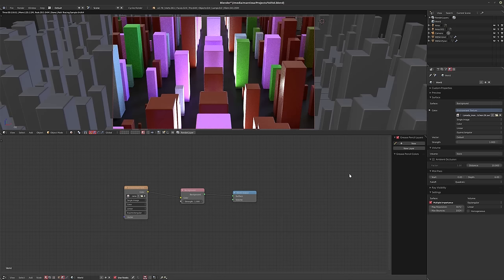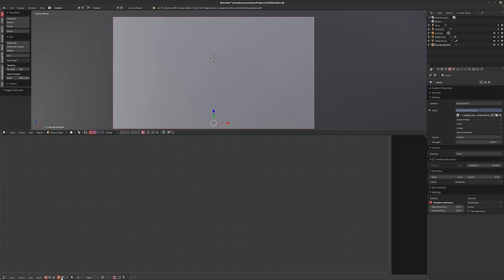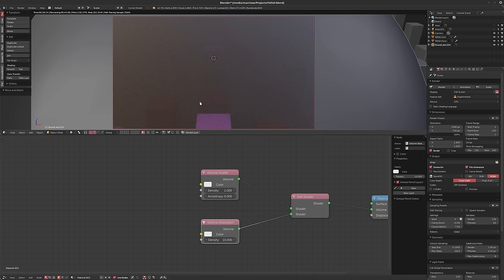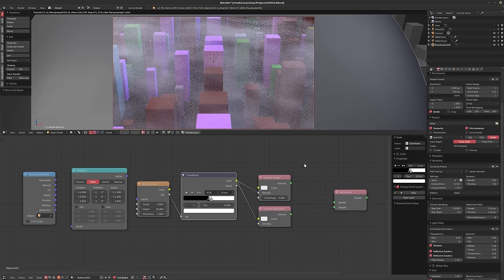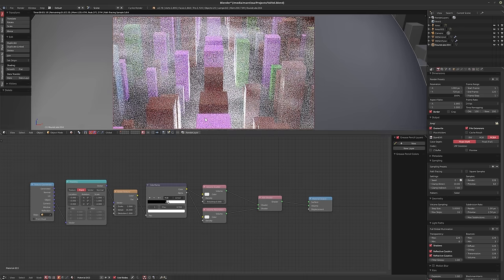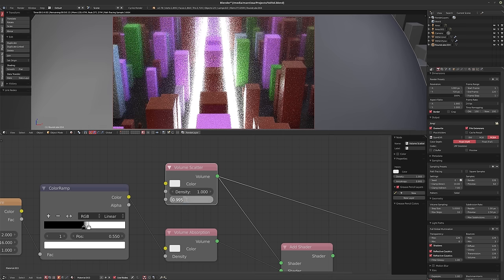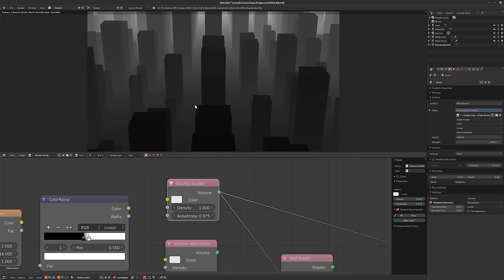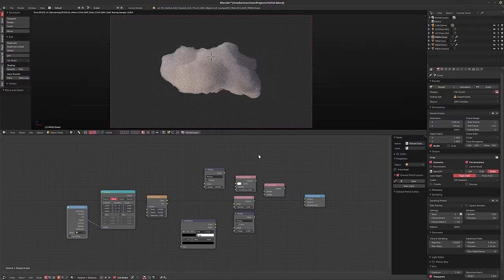WEIRD SH!T EP003 - Voluptuous Volumetrics [BLENDER]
This episode of Weird Sh!t is about Blender Cycles Volume Rendering.

I mainly talk about the Volume Scatter and Volume Absorption shaders and all the cool things you can do with them.